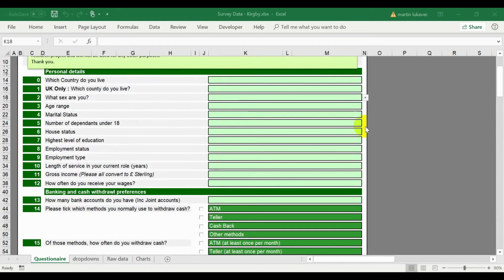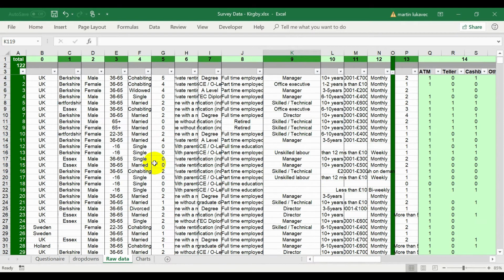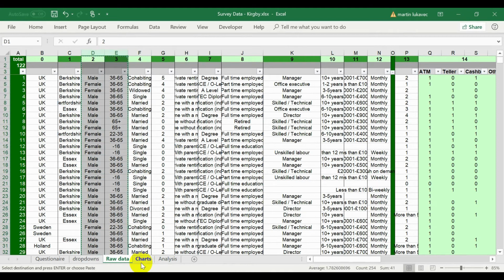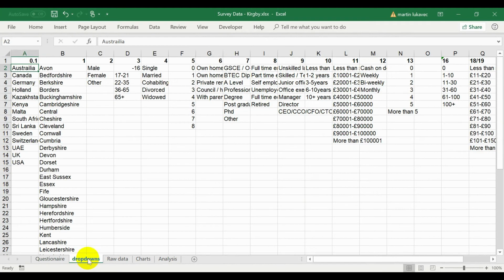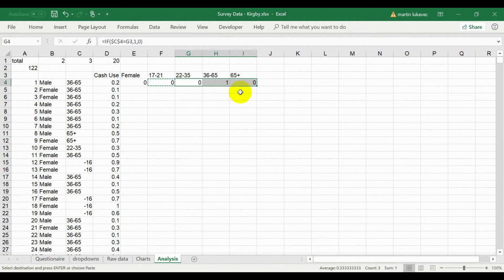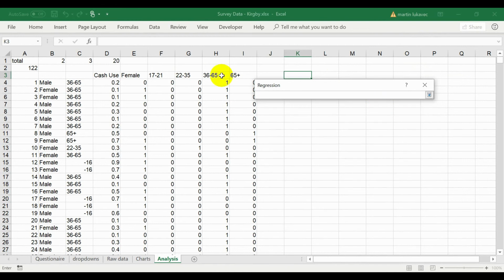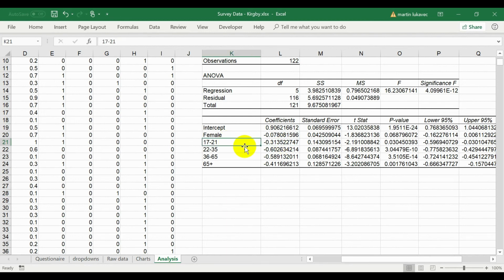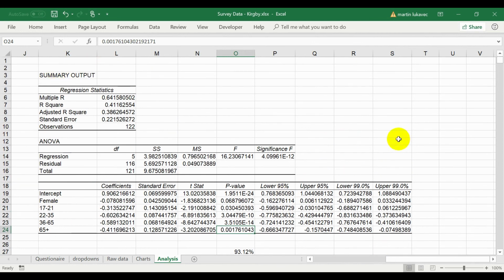How to design and analyze a questionnaire